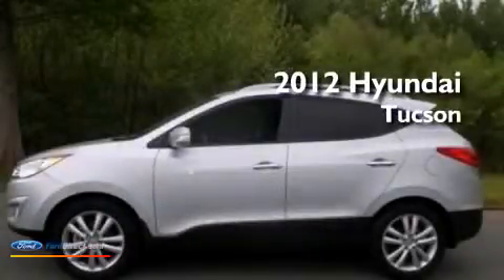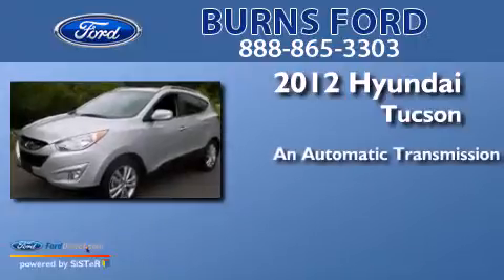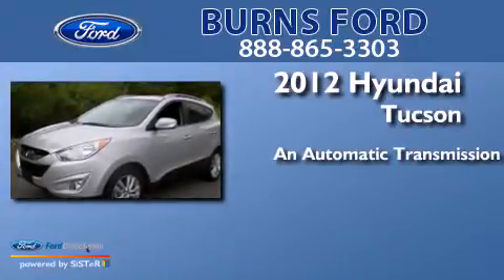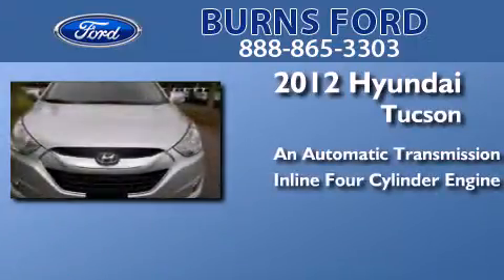Used 2012 HYUNDAI TUCSON Lancaster SC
We have been honored to serve the Lancaster SC area , we promise that your experience at our dealership will exceed your expectations ! Year : 2012 Make : HYUNDAI Model : TUCSON Engine : 2.4L I4 16V MPFI DOHC Trans . : 6-SPEED AUTOMATIC Exterior : DIAMOND SILVER Miles : 27,051 Interior : BLACK / SADDLE Stock : 13637A Burns Ford Charlotte Hwy Lancaster , SC 29721